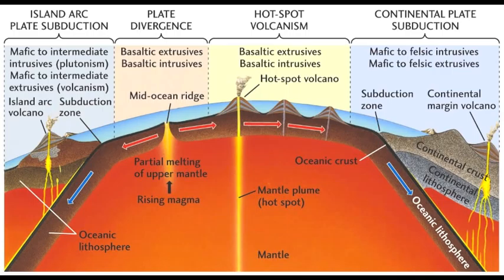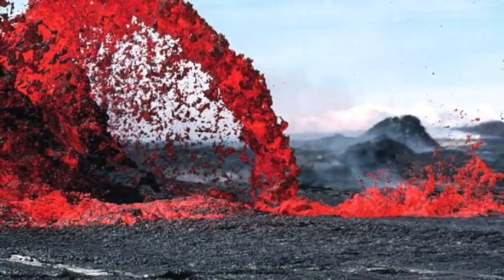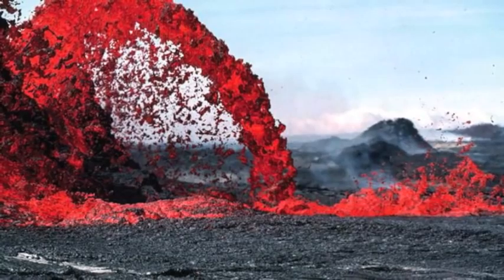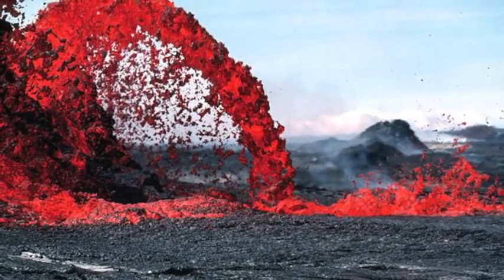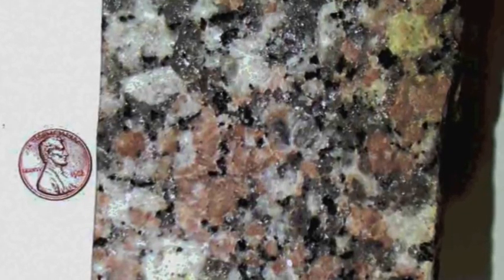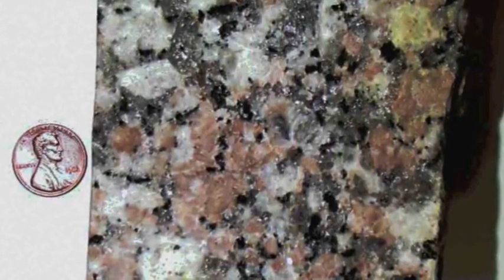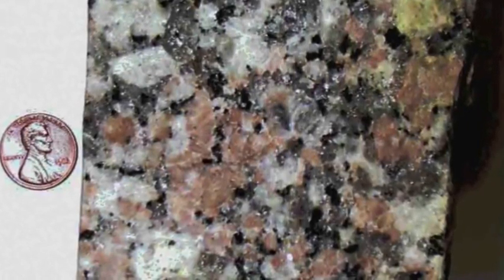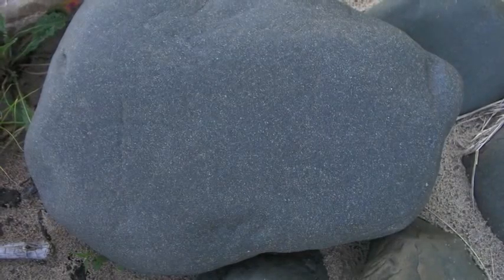C1 5 Rocks And Their Formation (Audiobook) Zzzz